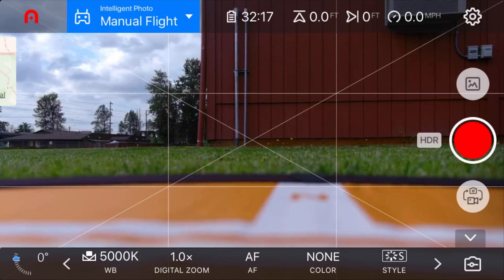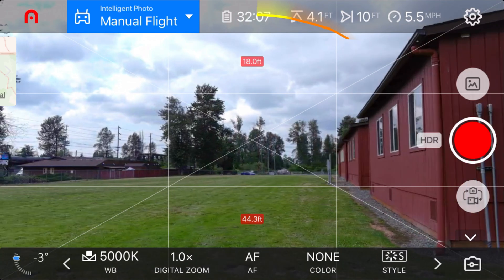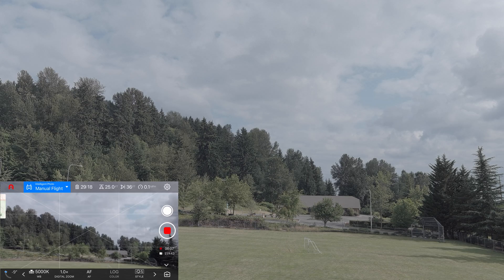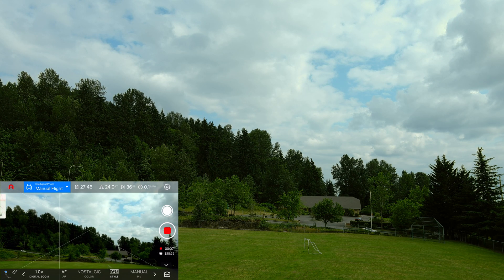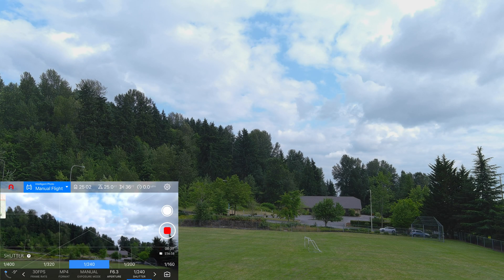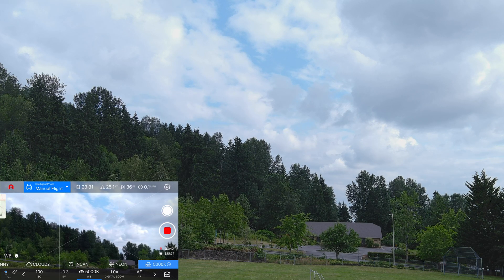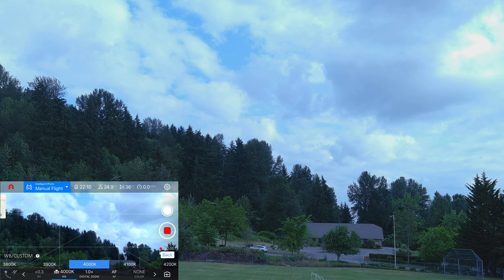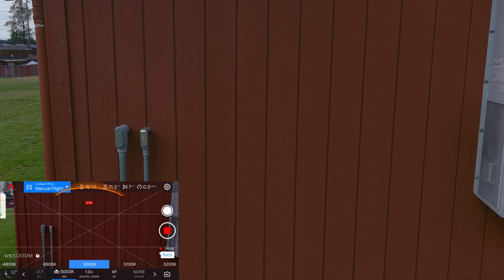Autel EVO II Pro Camera Settings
I threw this together as information for new EVO II Pro owners to see what the various camera settings do.  Since this was my first flight with the EVO, I make no claim to expertise at this point (maybe later ;-).  But you can see what happens with the various settings.  All clips are as they came from the camera;  no color correction or enhancements.  It's produced and uploaded to YT in 4K/60, so you probably won't see any difference in the 6K/30 clip.  Firmware was as delivered, version prior to 2.3.0.
I'll discuss HDR vs. Manual and LOG (8-bit & 10-bit) settings in a later video.